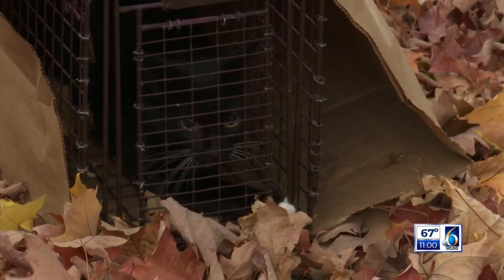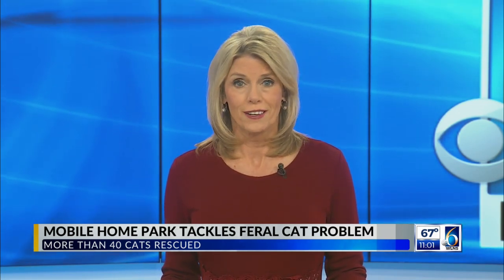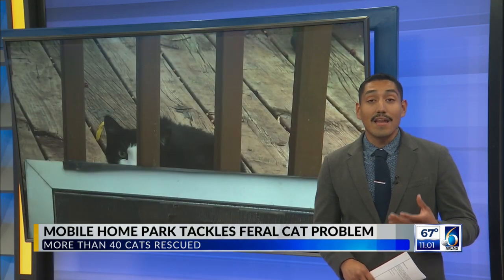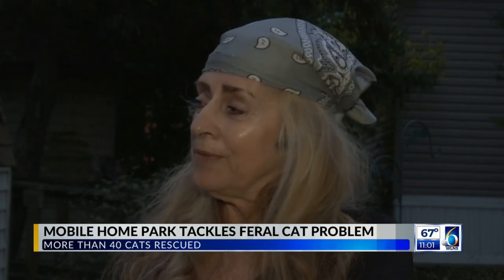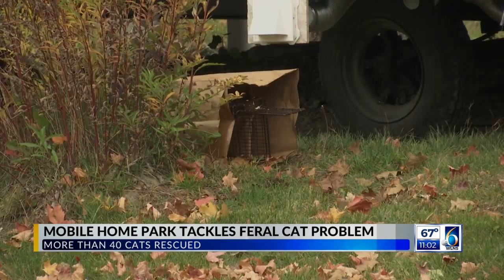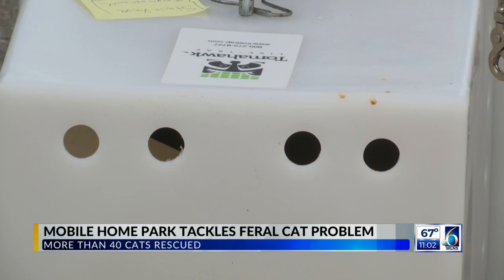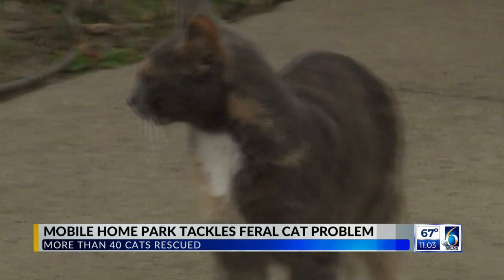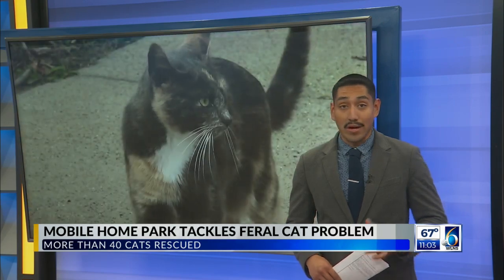Mobile Home Park Tackles Feral Cat Problem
10-24, Josh Sanchez